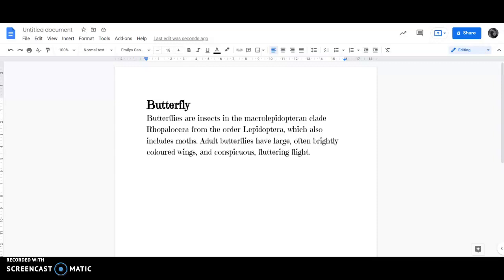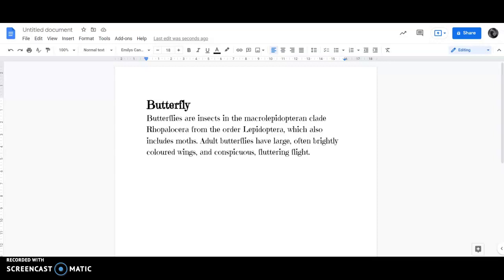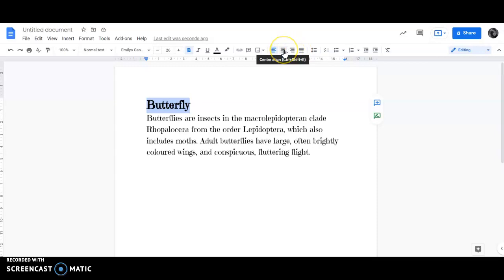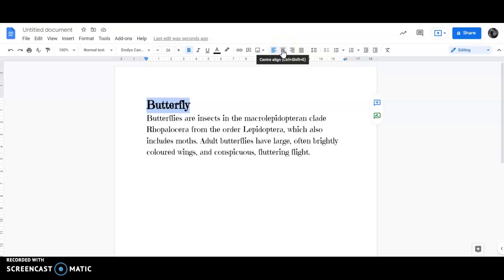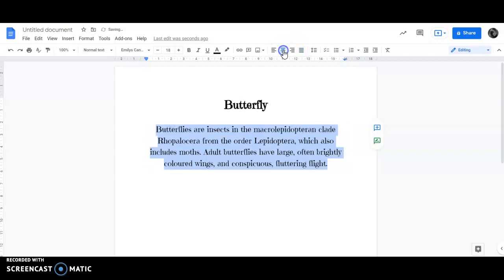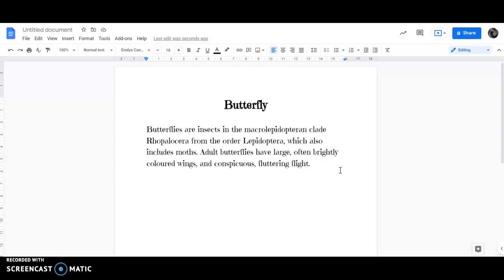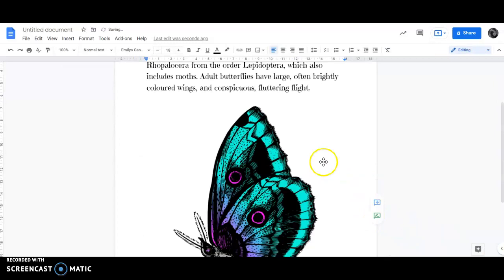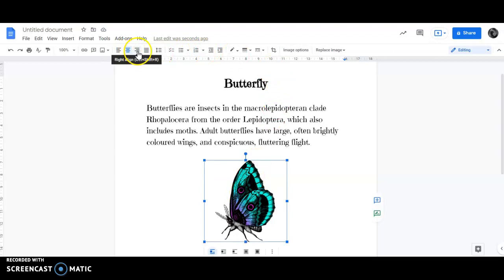Alignment in Google Document using a laptop/Computer